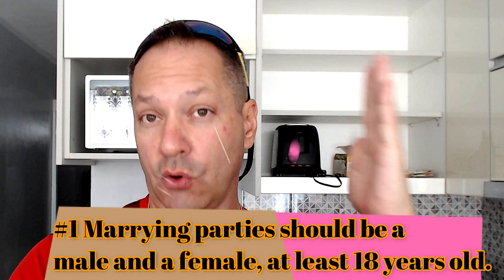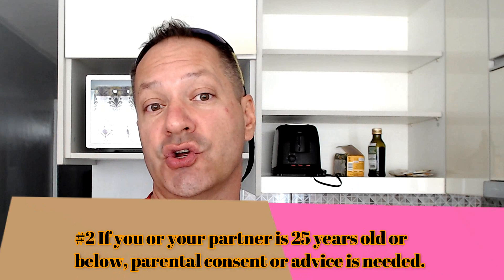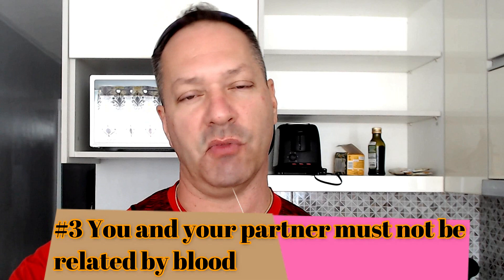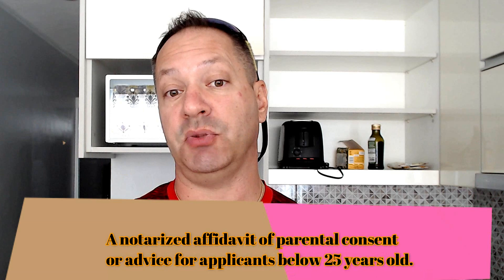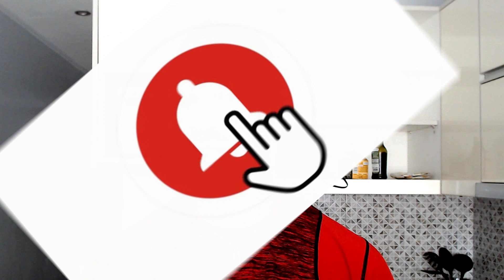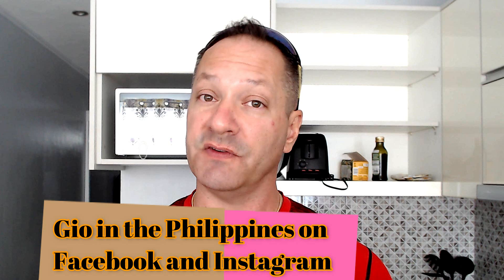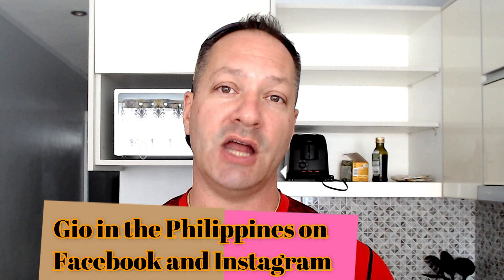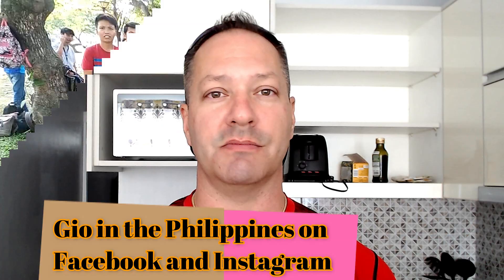A Guide for Westerners Marrying a Filipina in the Philippines!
About me:  My name is Teacher Gio to my students and Gio to my friends. I left the USA over 4 years ago to travel SE Asia and live a better life.
My channel: Reviewing different islands and cities in The Philippines as places to visit or live, condo and apartment reviews, dating advice, how to travel and live cheaply in The Philippines.